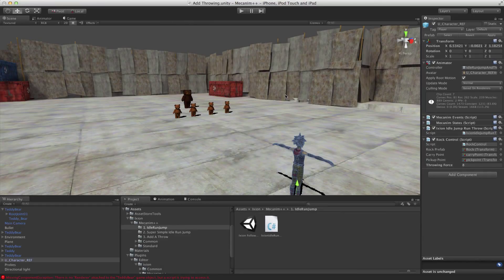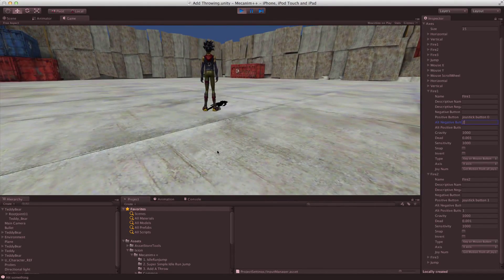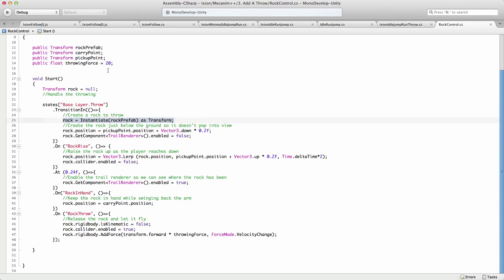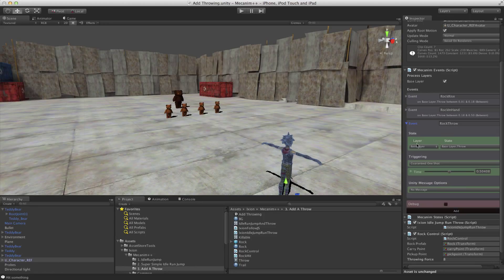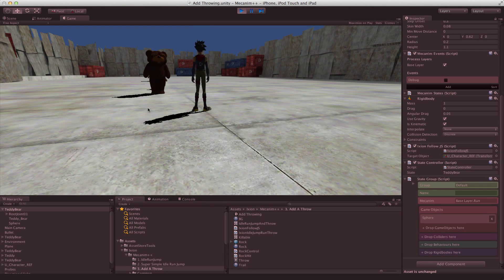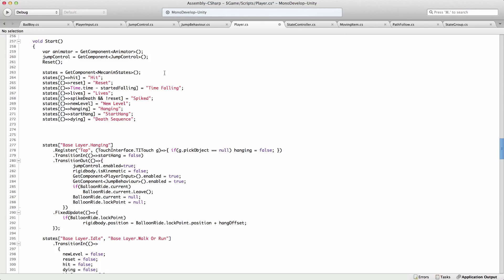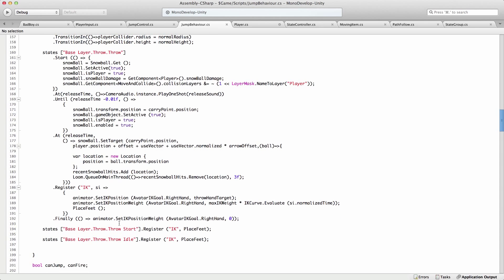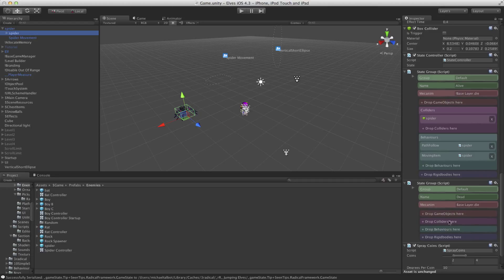Mecanim++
A Unity Asset to make Mecanim programming and events easier to manage, driving better games and more maintainable code.